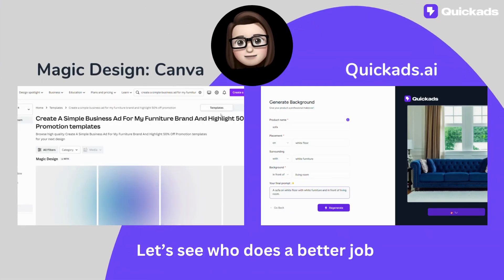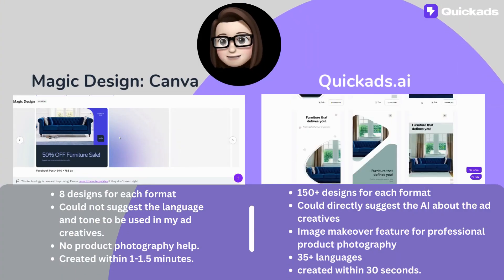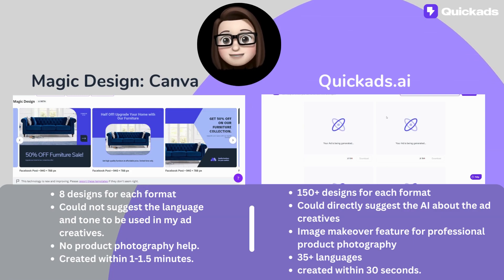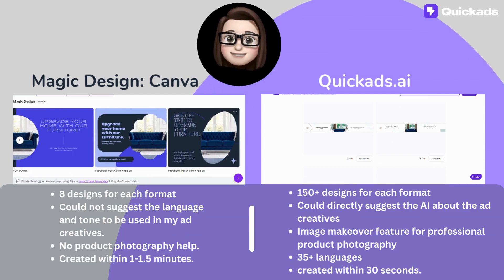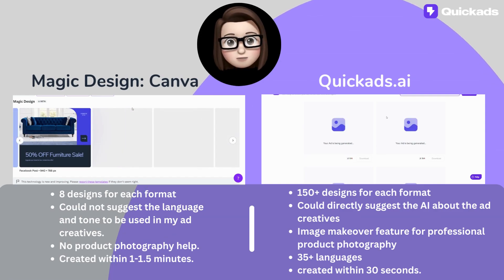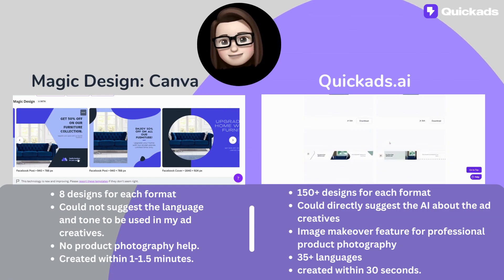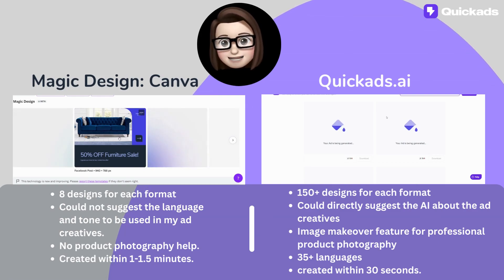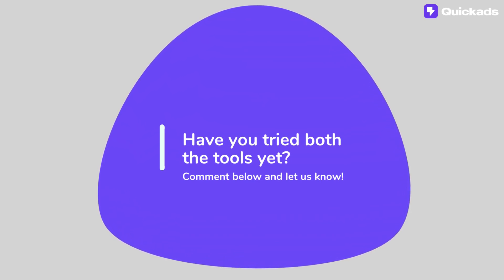Quickads.ai VS Magic Design Canva- Features Explained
Formats, designs, AI algorithm, and consistency - that's what a perfect business ad should be focussing on. Being the tech geeks that we are, we tried building business ads from both @canva Magicdesign and Quickads.ai, and here are the results.

Quickads.ai offered :
- 150+ designs for each format in 35+ languages in less than 30 seconds.
- consistency across all formats.
- brand colors were taken well into each ad creative.
- image makeover option helped with enhanced product photography.
- option to add logo on the creatives.

Whereas, the Magic Design option from Canva offered:
- only 8 designs per format
- brand color kit still has some bugs.
- no option to add logo
- no option to enhance the product photograph.

Have you tried any of these tools to create your business ads yet?

canva magicdesign magictool magic quickads ai aiadvertising adcreative adtech businesssolutions businessads businessowner aiadcopy adcopy facebookads youtubeads instagramads brand Get a free month of Quickads by visiting and using code "QUICKFREE".

Start creating your high-performance ad creatives using our AI Ad Generator.